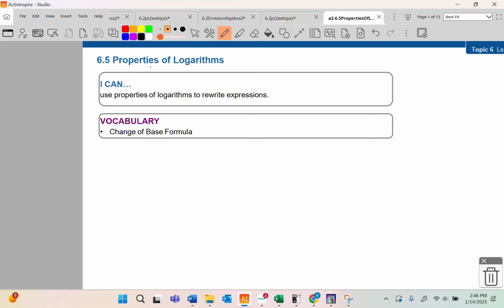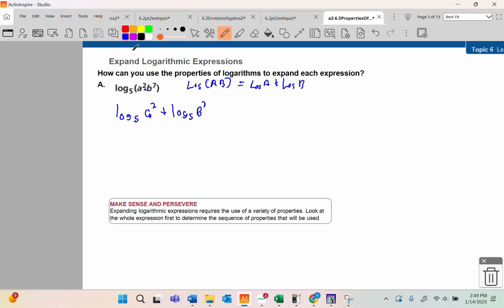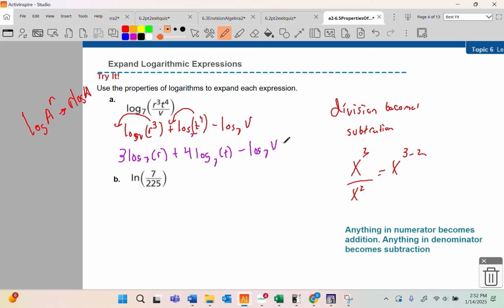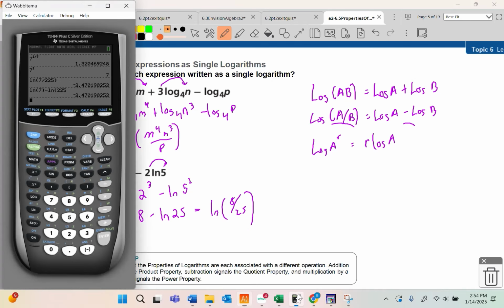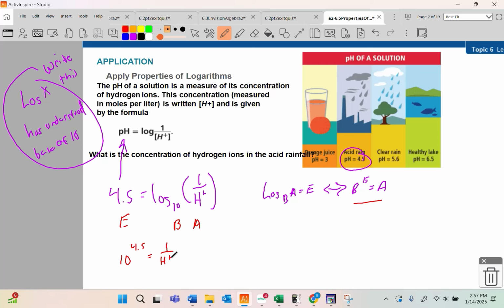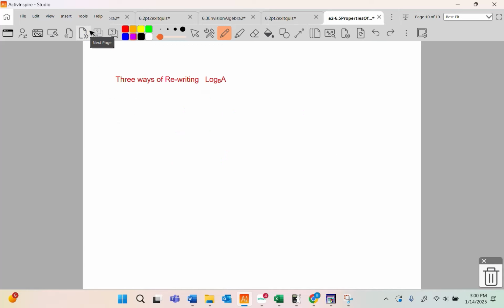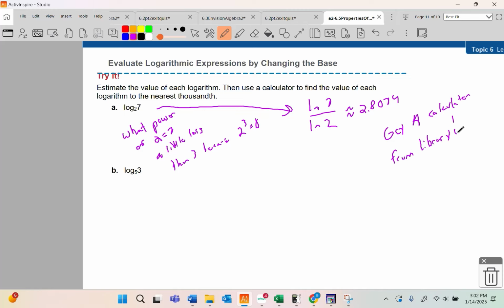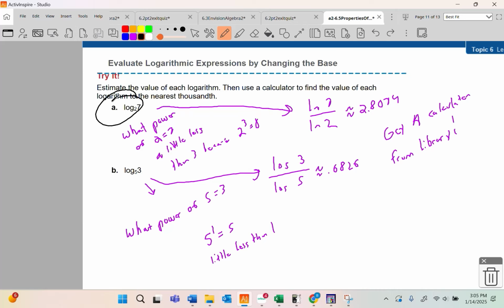6.5 Properties of Logarithms